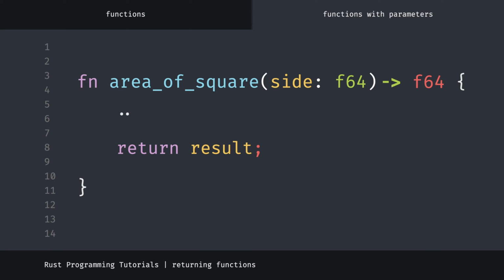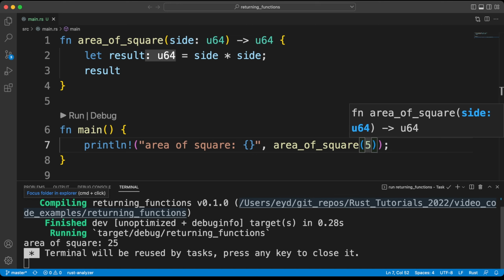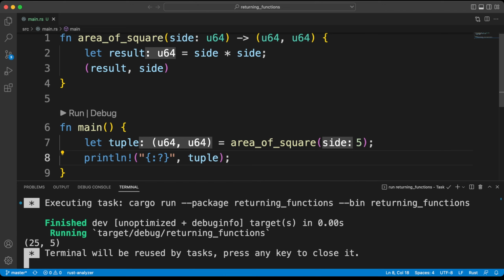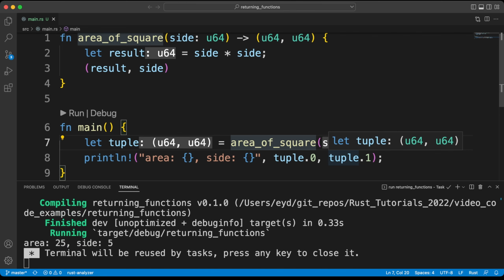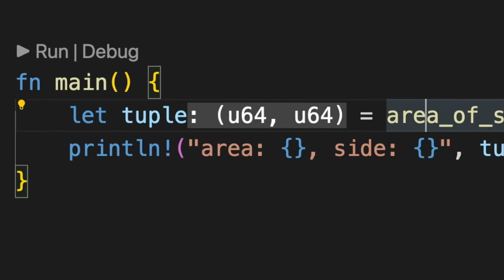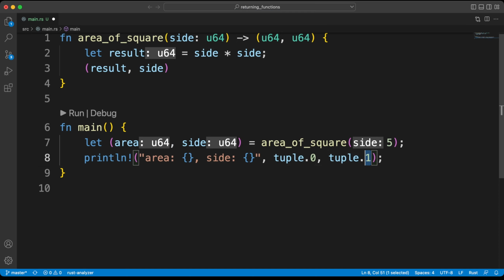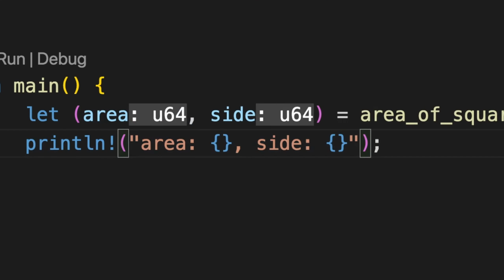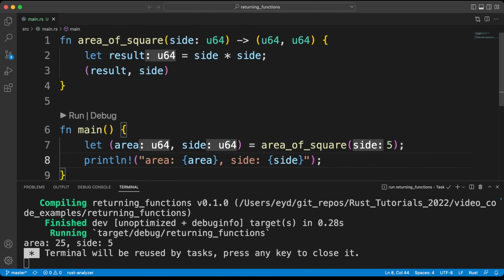Rust Programming Tutorial #42 - returning functions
🦀 Timeline:
00:00 - introduction
00:30 - functions that return values
01:36 - function that returns an integer
02:16 - return value without variable
02:44 - function that returns multiple values

- rust functions
- rust returning functions